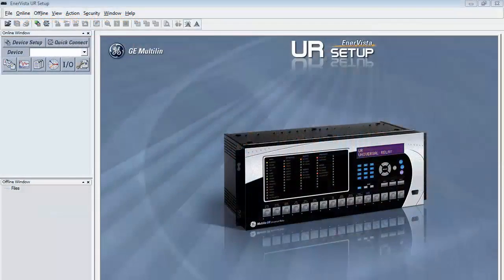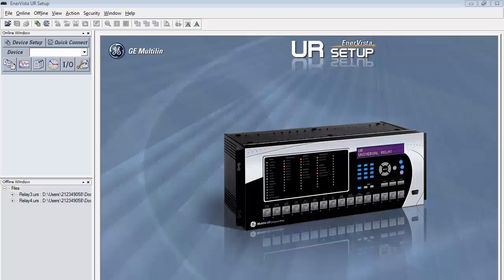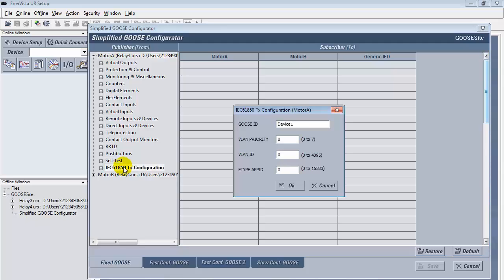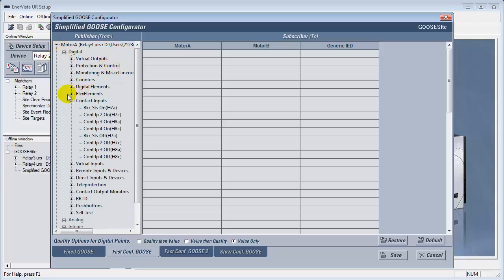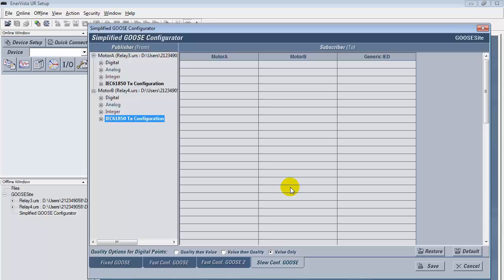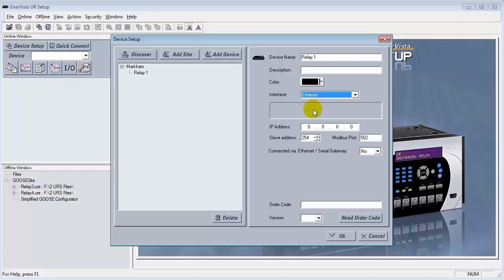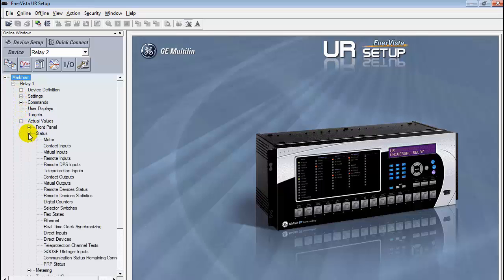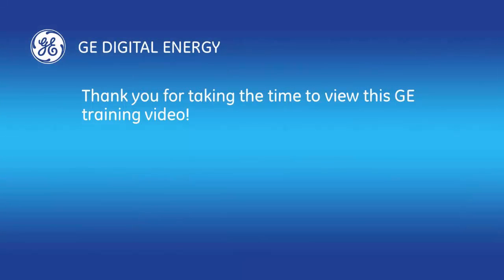UR-1004 l UR Simplified Goose Configurator v2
This how-to video covers the first step towards simplified goose configuration setup using the GE Multilin EnerVista setup program.